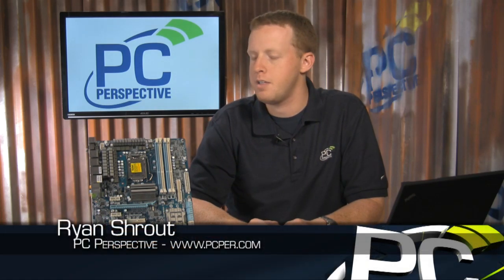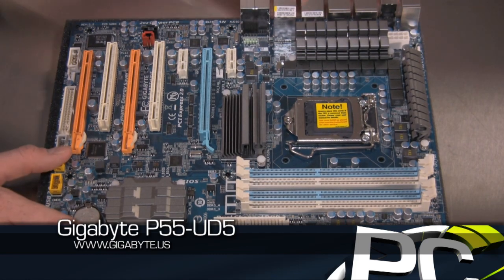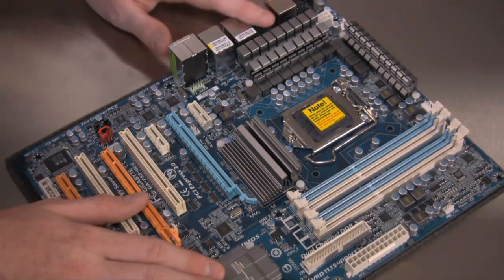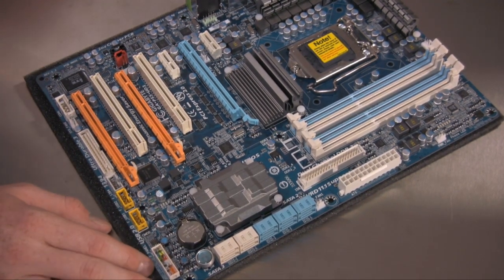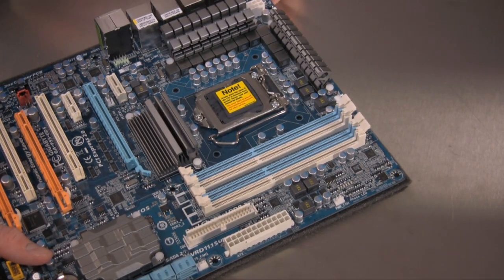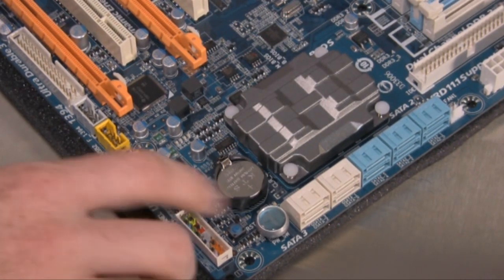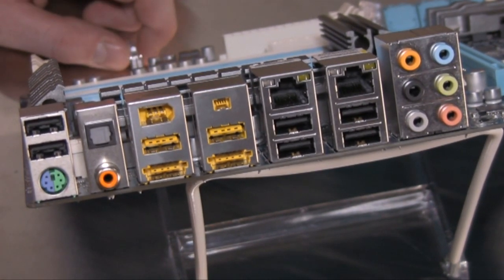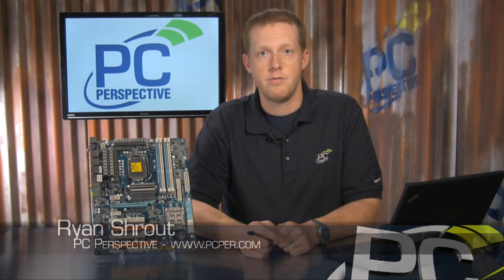Gigabyte P55-UD5 Lynnfield Motherboard Preview - PC Perspective